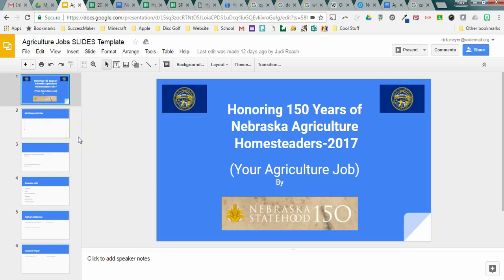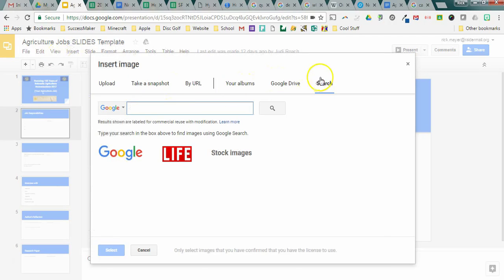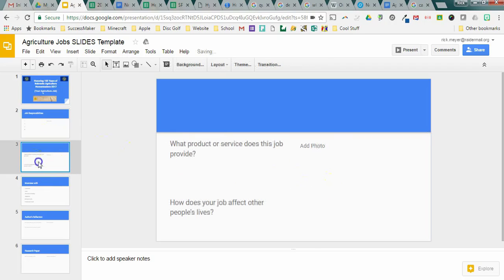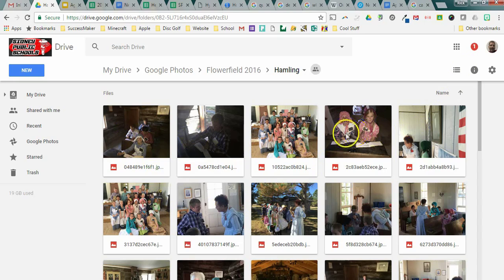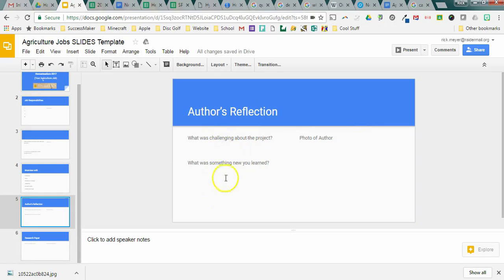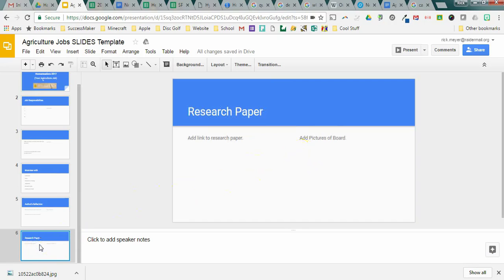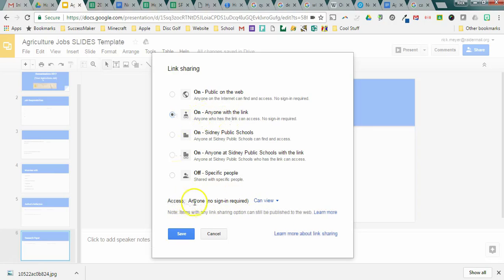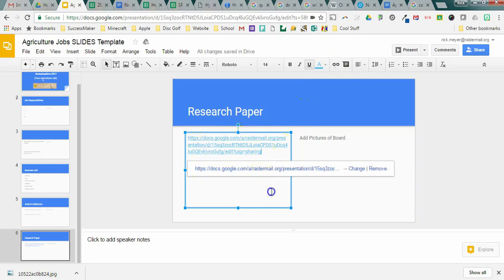Agriculture Jobs Slide Walkthrough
This is a tutorial that goes with a 4th grade agriculture jobs lesson.  The students will be creating their slideshow from a template and inserting pictures as well as taking a snapshot of themselves and their poster.  They will also add a hyperlink to a research document they created.